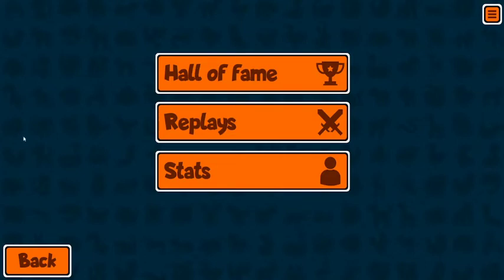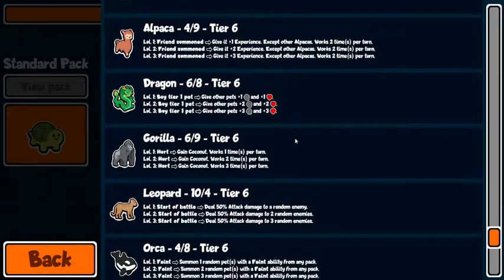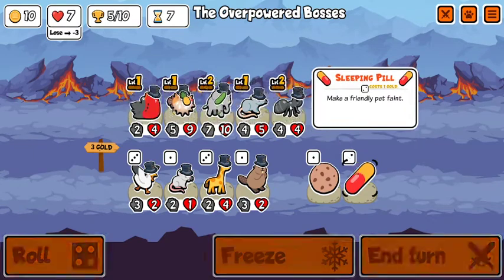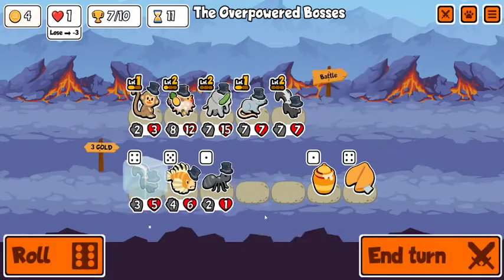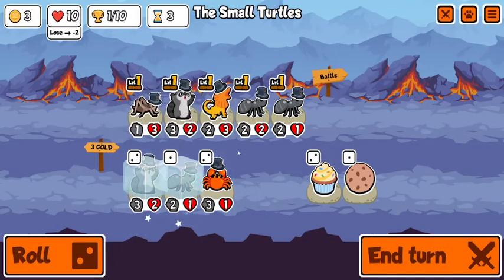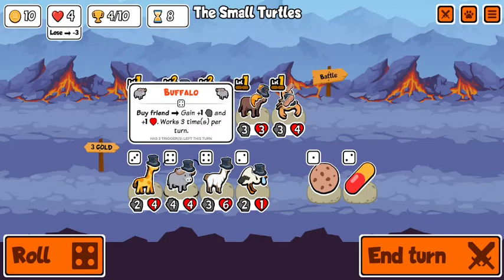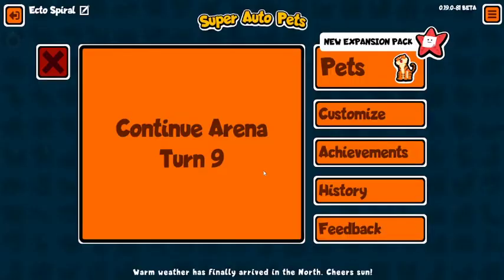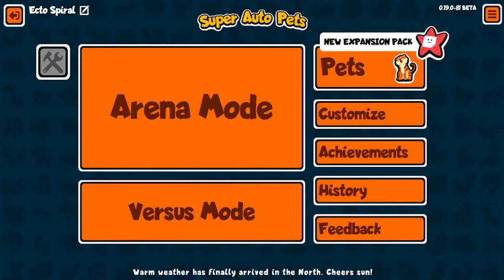The Whole Pack Is GARBAGE??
QOTD: What animal do you overrate/underrate the most? I may or may not overrate the jellyfish